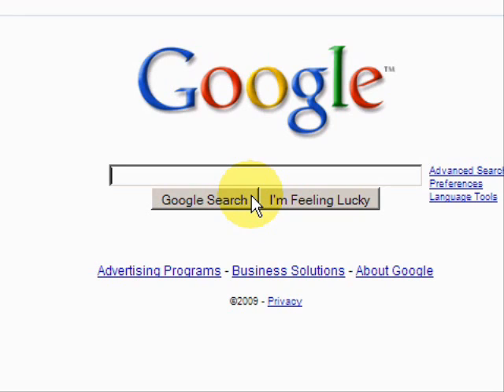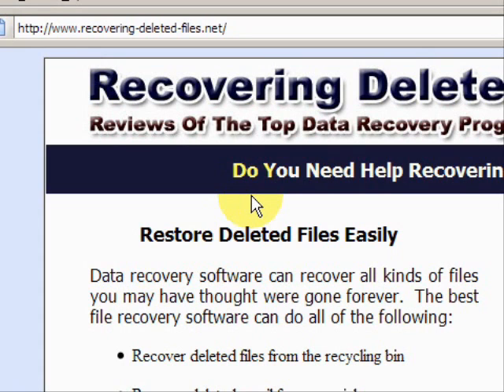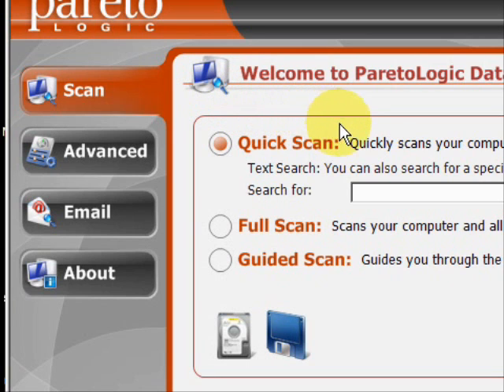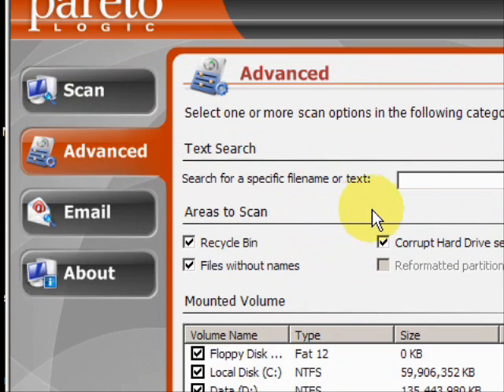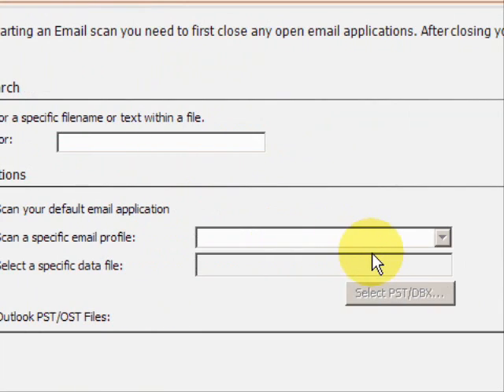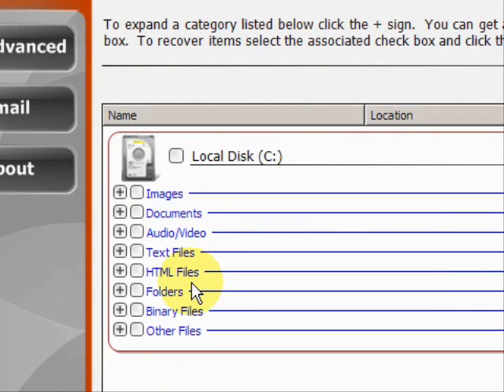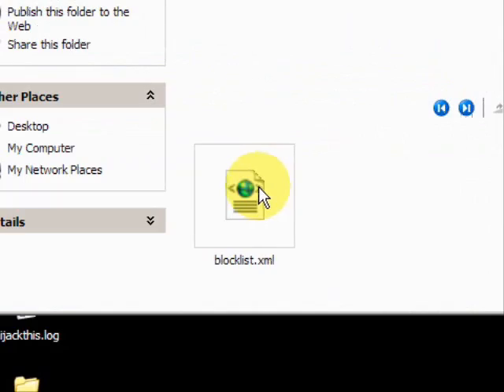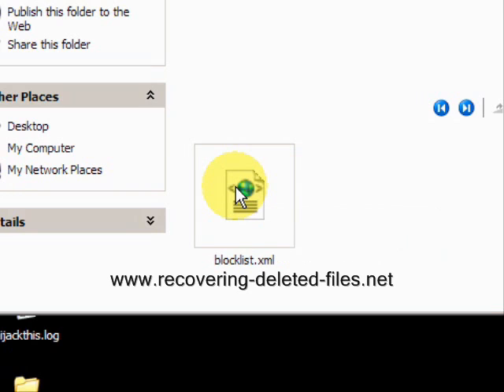How To Undelete Files The EASY WAY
Want to learn how to undelete files?  Well you have come to the right place.  Simply follow this website and scan your computer for free.  Don't until it's too late!  Recover your data today!